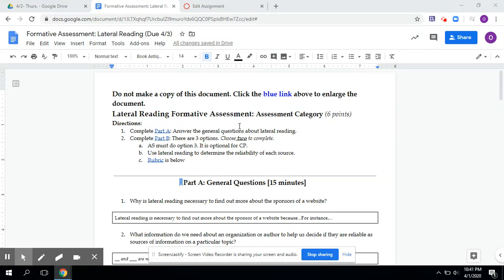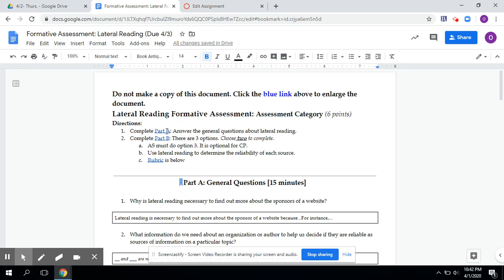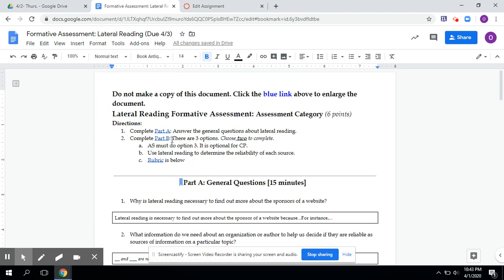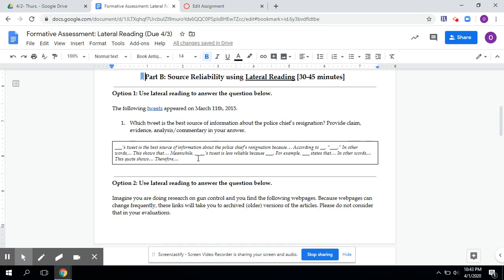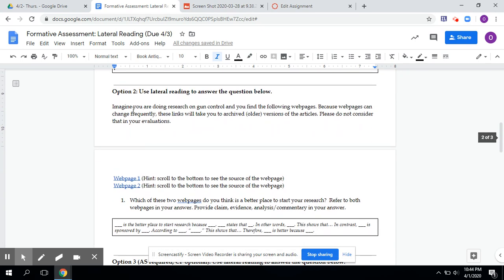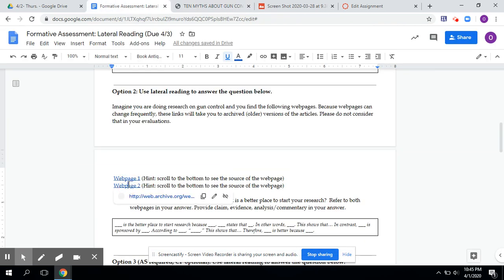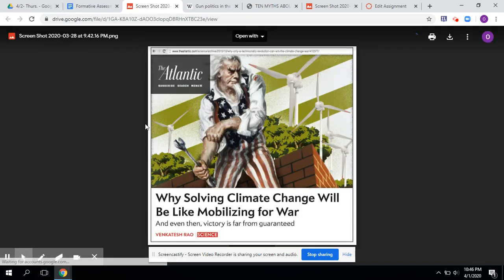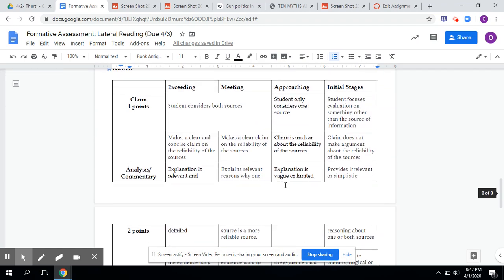Formative Assessment Instructions